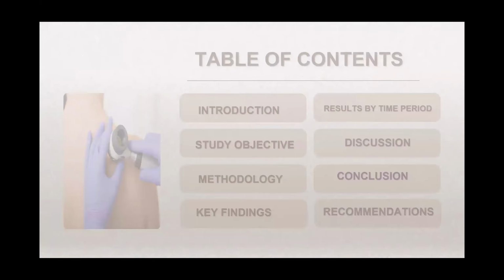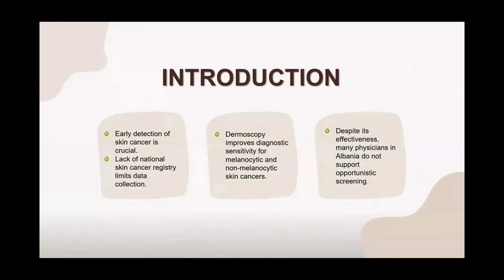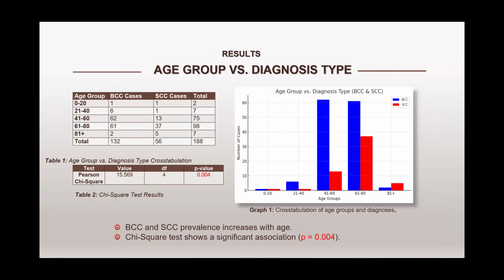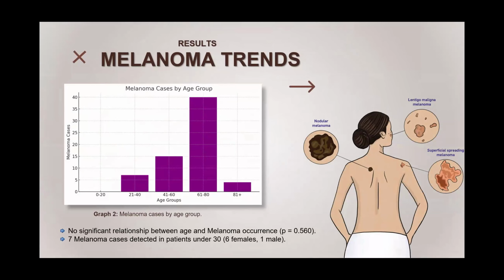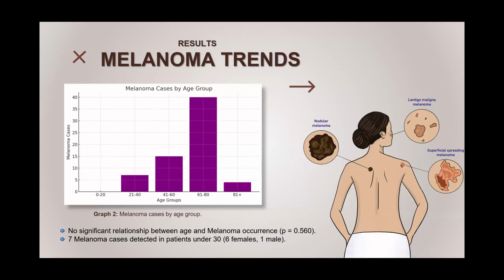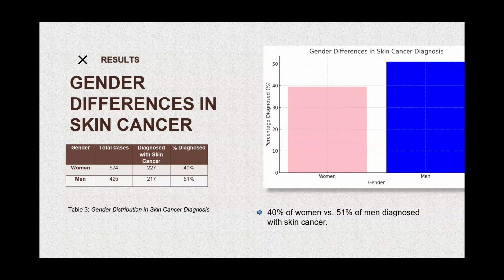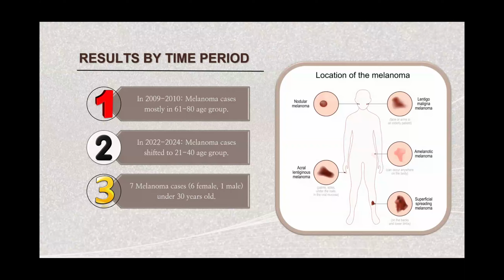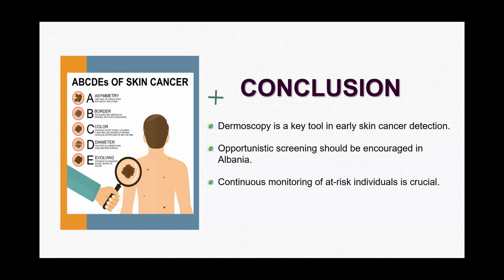Keynote talk by Dr. Entela Shkodrani